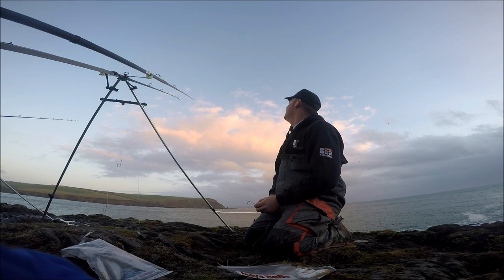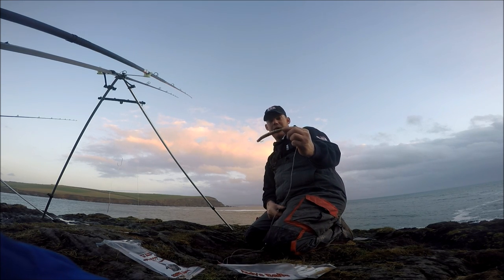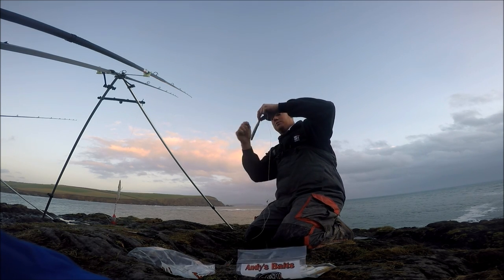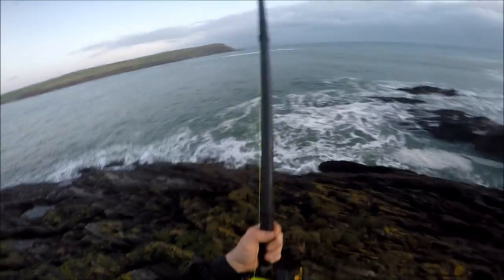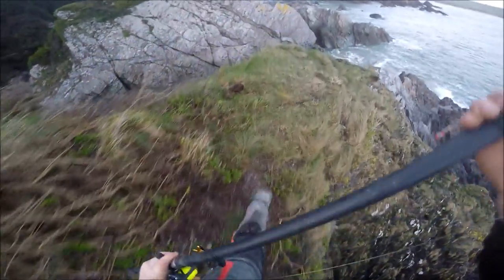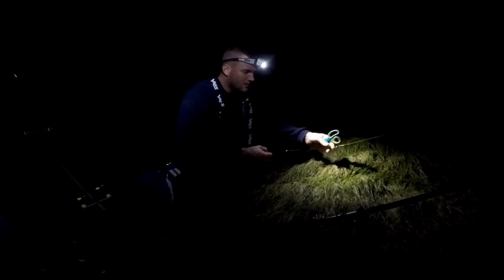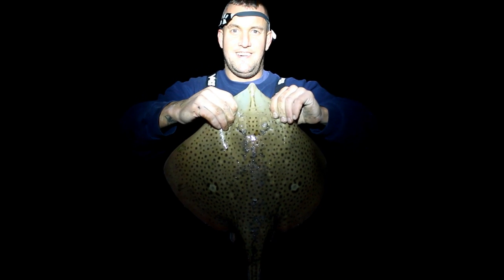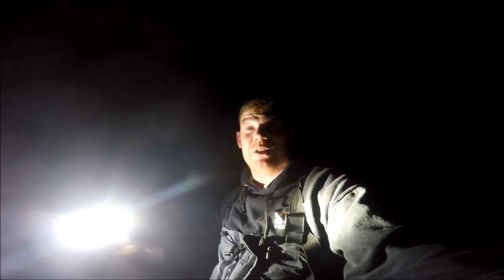Treeby's Tales : Round 2 on the rays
Lee hits jack pot and catches his first ever spotted ray of 5lb.